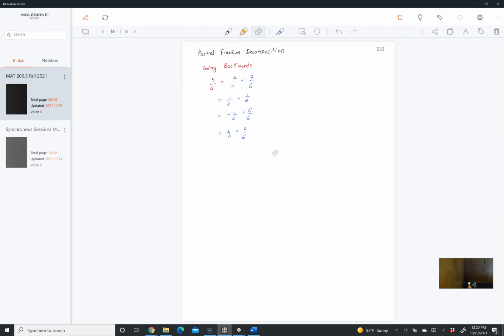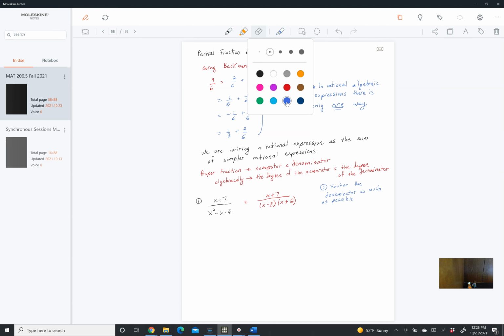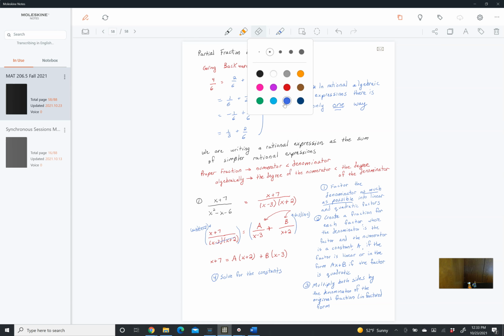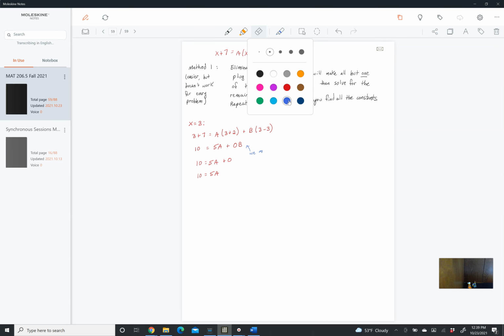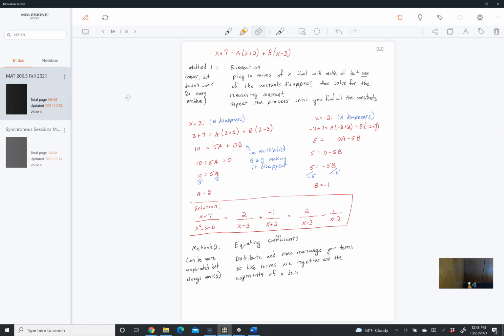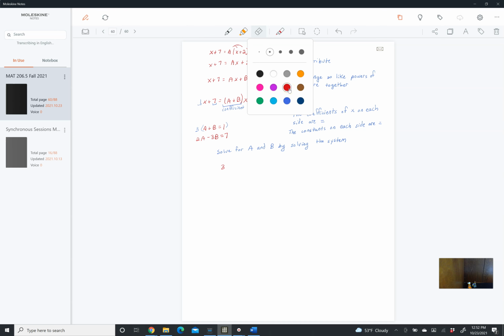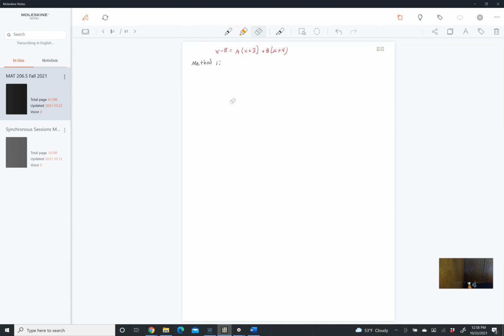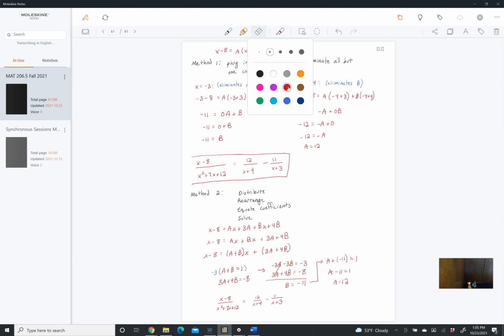Partial Fraction Decomposition 1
Good times to pause if you need a break:

At 16:00 we start one method for solving for constant.
At 25:19 we start a new method for solving for constants

At 35:47 we start a new example